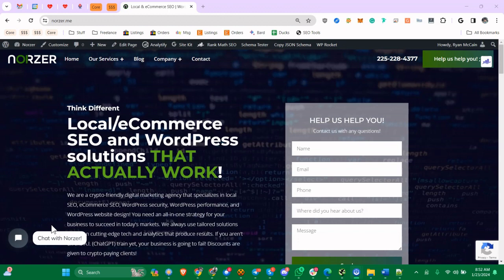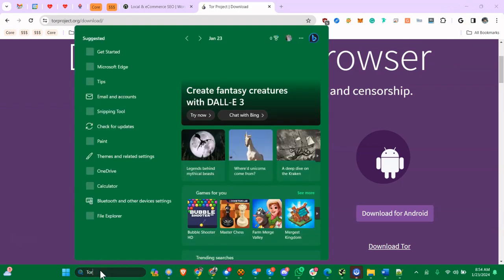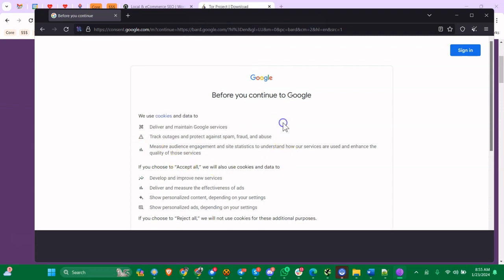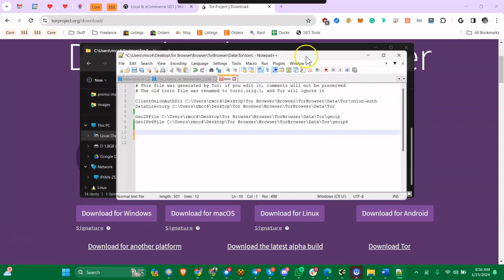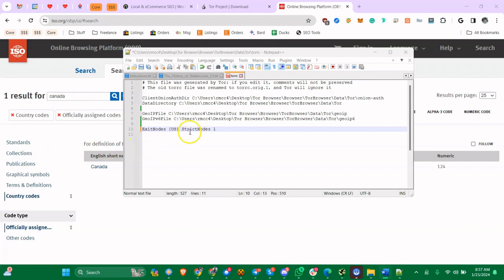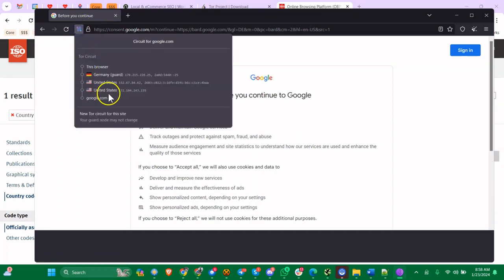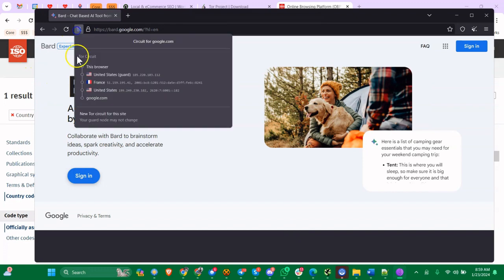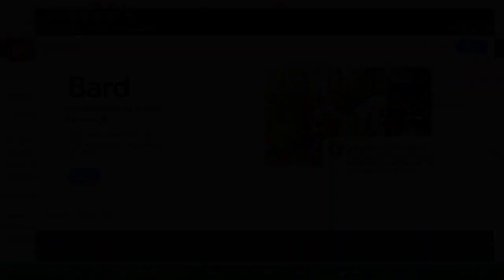How To Configure Tor Browser To Set Its Exit Node to a Specific Country | Use Bard From Outside USA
In this video, I show you how to force Tor Browser on Windows to force its exit node to go through a certain country such as the United States by editing torrc and adding the "ExitNodes {US} StrictNodes 1" parameter. The process is largely the same for Mac, Linux, etc.

torrc path: C:\Users\[username]\Desktop\Tor Tor Browser\Browser\TorBrowser\Data\Tor

torrc entries:
EntryNodes {US} StrictNodes 1
ExitNodes {US} StrictNodes 1

Join a growing community of SEO professionals and get free access to my FREE local SEO audit template, WordPress website performance process, and WordPress security audit checklist on my Discord server

Outside-the-box solutions based on facts and data that work:
-Local SEO
-eCommerce SEO
-WordPress performance
-WordPress security